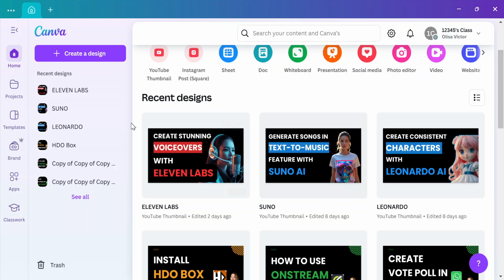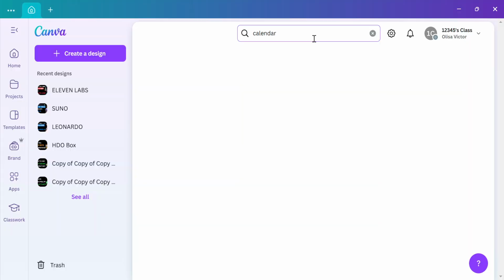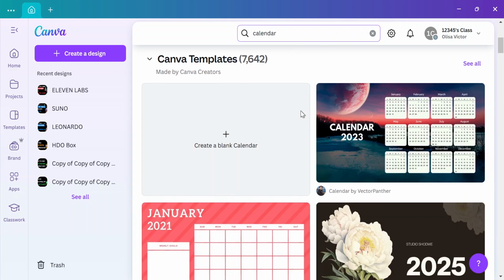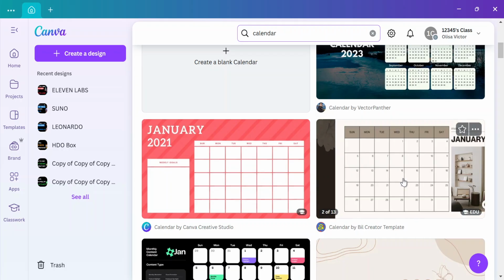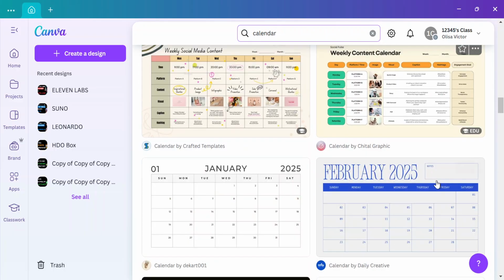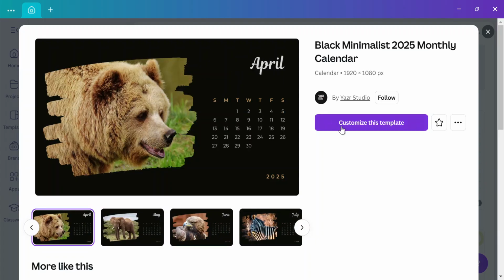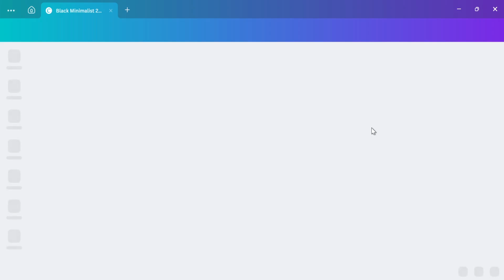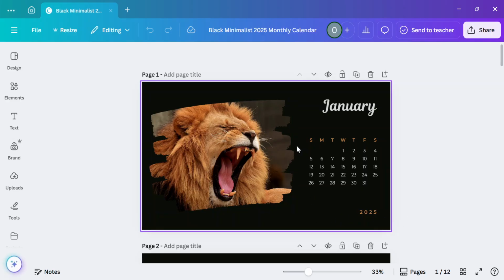How to Make a Social Media Calendar with Canva (Best Method)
In this video, I’ll show you exactly how to make social media calendar step by step so you can get results quickly and without confusion.

I’ll walk you through how to make social media calendars in canva , why it matters, and the best way to approach it so you can successfully learn how to make calendars with canva right away.

If you’ve been wondering how to make social media calendars in canva, this guide will make it clear and easy to follow.